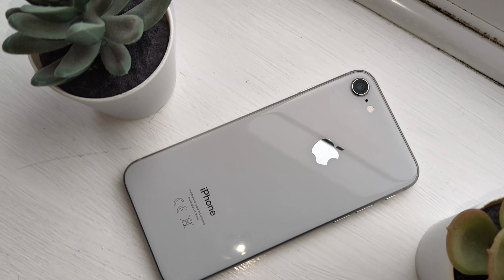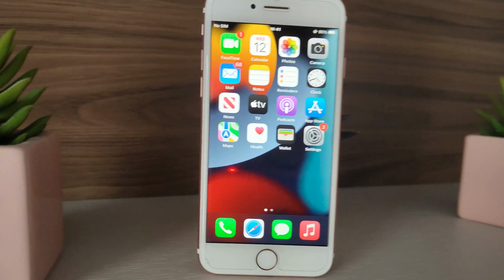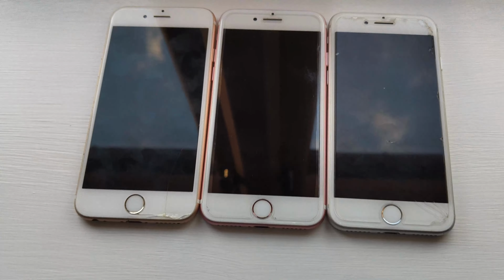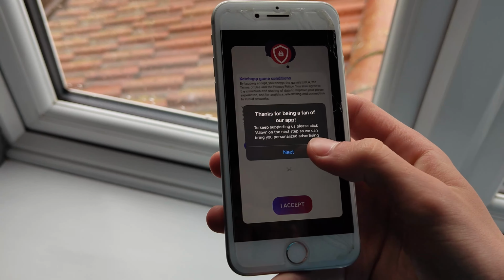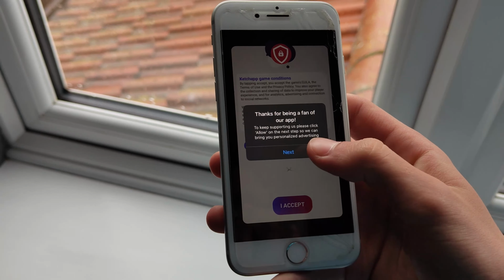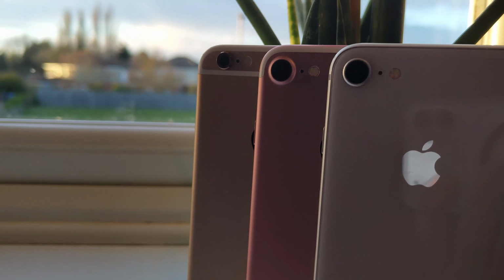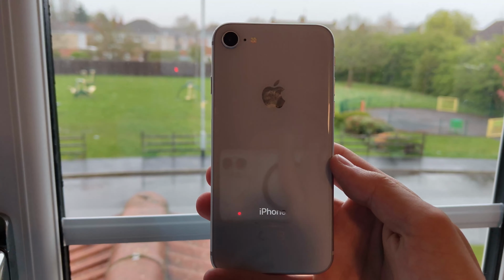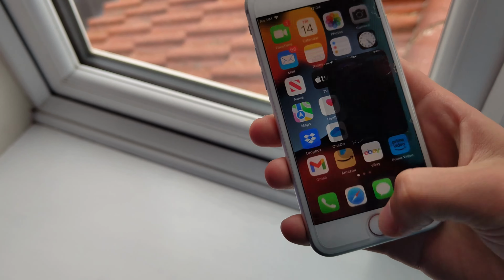Using the iPhone 8 in 2023 (is it any good?) (Still worth buying?) (Review)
00:00 - 00:30 Intro
00:30 - 02:20 Design
02:20 - 03:25 Performance
03:25 - 04:14 Camera
04:14 - 05:45 Battery Life
05:45 - 06:48 Software
06:48 - 08:18 Conclusion/Outro